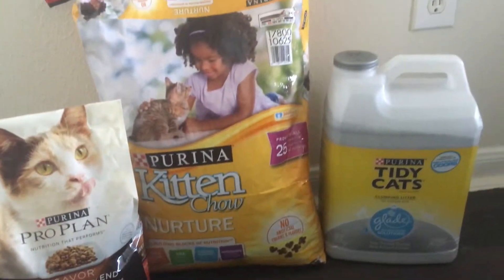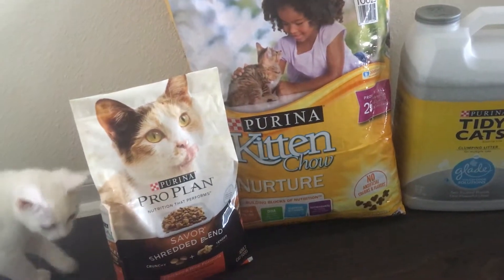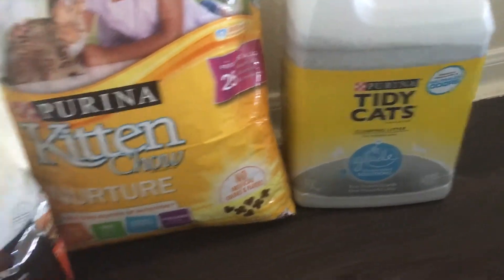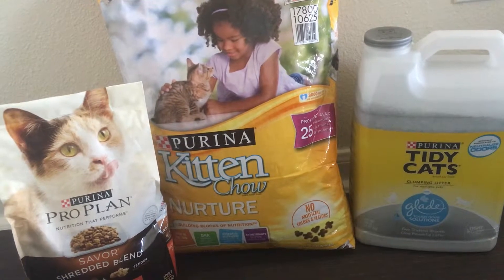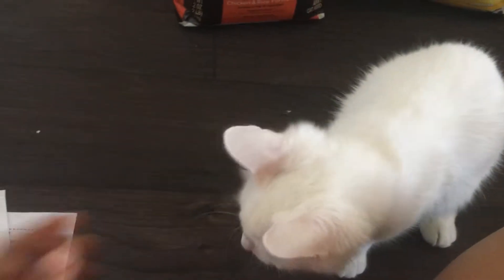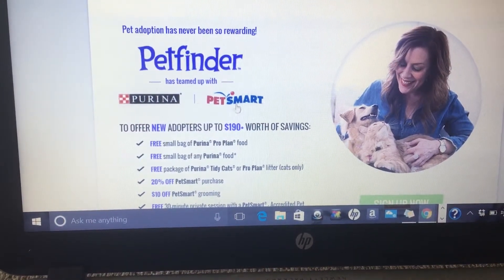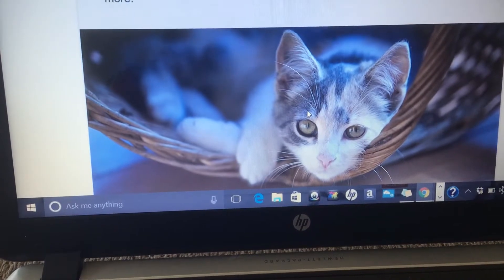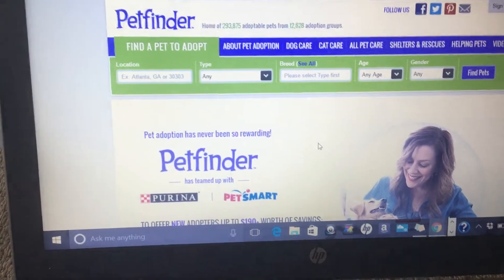My NEW Kitten Jubilee + How I Got A FREE Adoption Starter Kit From Petfinder, Petsmart and Purina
My NEWMy Kitten Jubilee And How I Got A FREE Adoption Starter Kit From Petsmart.